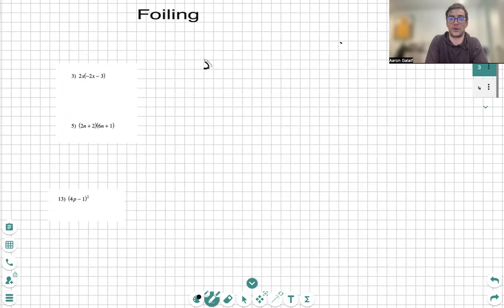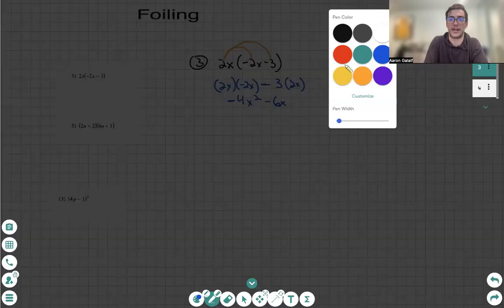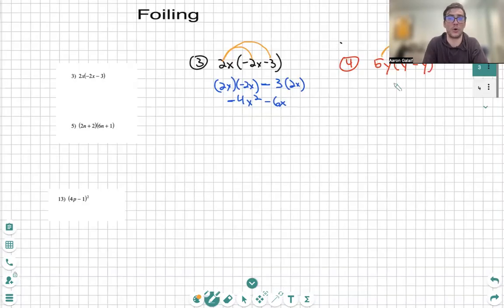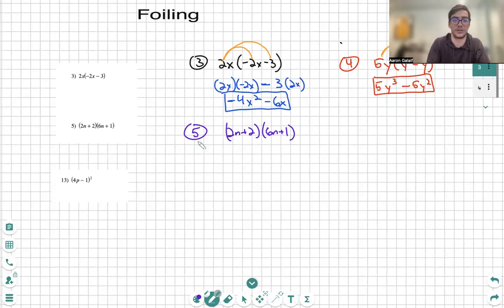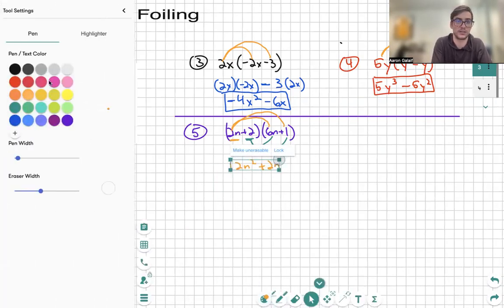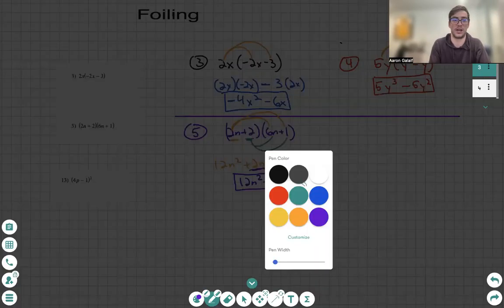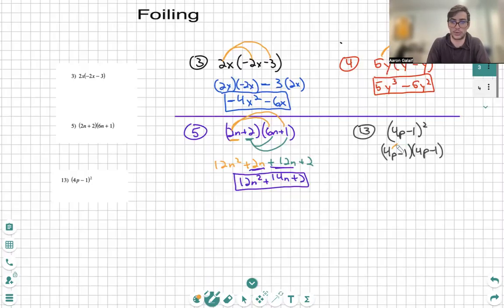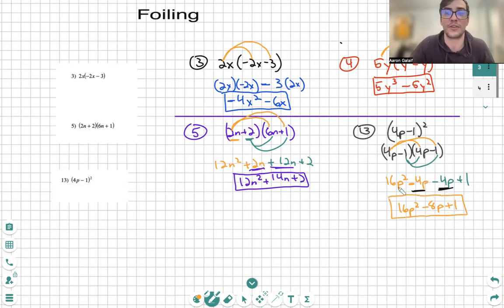Math Algebra: Multiplying Binomials (Foiling)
In this video, we’ll explore multiplying binomials, as well as multiplying a monomial with a binomial. Using the distribution technique, we’ll simplify these problems step-by-step, making even complex expressions easy to solve!

✨ What you’ll learn:
✅ Multiplying a monomial by a binomial using distribution
✅ Applying the FOIL method to multiply two binomials: First, Outer, Inner, Last
✅ Simplifying and combining like terms for a clean solution

By the end, you’ll confidently tackle problems involving binomials and apply these methods to more advanced topics. Let’s master algebra together! 🚀